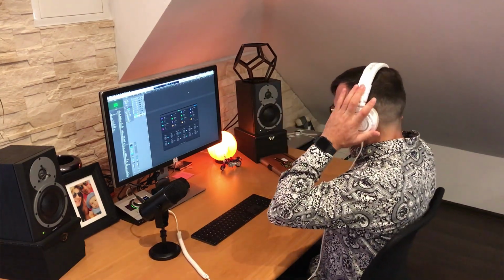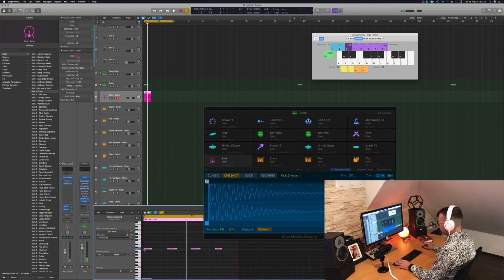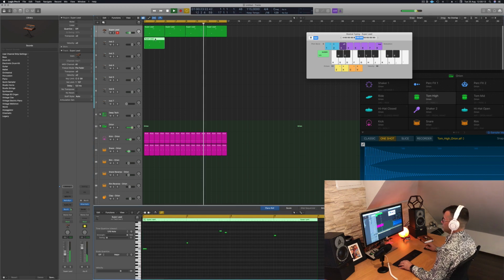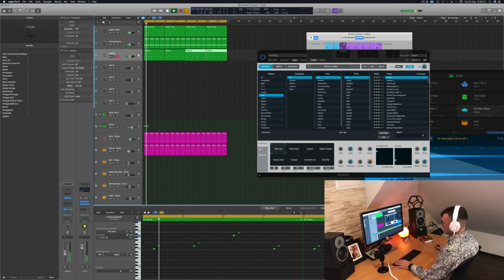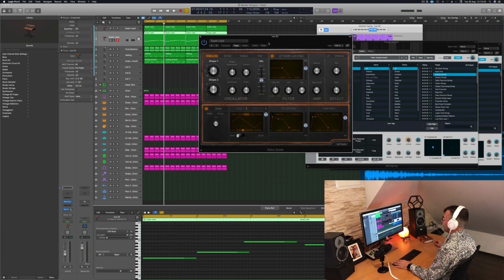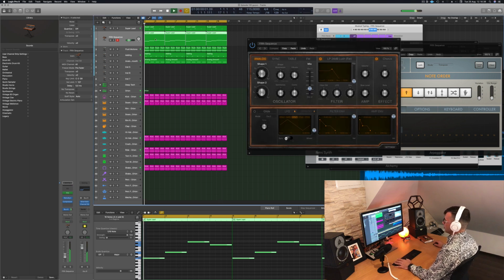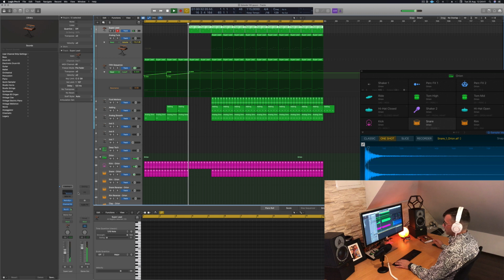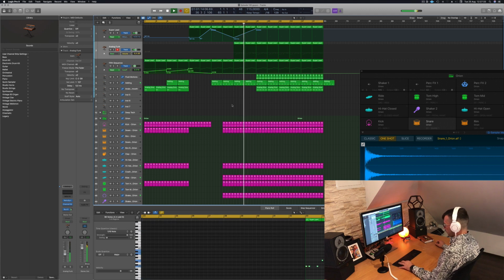How to Make Deep Melodic Techno Like ARTBAT & Stephan Bodzin | Live Electronic Music Tutorial #130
How to make deep melodic techno in Logic Pro X, inspired by the sound of ARTBAT and Stephan Bodzin. In this Live Electronic Music Tutorial (episode 130) I set the BPM to 115 for a slow, organic, dark and melodic deep techno track, built from scratch with Logic plugins only. I keep the drums minimal from a new Drum Machine Designer kit, tune an open hat and a tom, then play a melody on Retro Synth with a long envelope into a reverb, run an Alchemy arp in the background, add a bell counter melody, a Stereo Delay bus, strings, Step FX on the cymbals, shakers, a soundscape pad accent, a sidechained layer and a quick bass sequence. Then I start the arrangement with filter cutoff automation and the push and pull I use in every track, giving the least I can at the start. If you want to learn how to produce deep techno or melodic techno that works early in a set and at home on headphones, this episode shows how to keep a simple track deep.

🎧 Inspired by: ARTBAT, Stephan Bodzin (also: Tale of Us, Afterlife)
🎛️ Made with: Logic Pro X, Drum Machine Designer, Retro Synth, Alchemy, Stereo Delay, Step FX, Arpeggiator

The deep melodic techno session from this episode as a Logic Pro X project, made with Logic instruments and plugins only.

In this deep melodic techno production tutorial you will learn how to:
Set a slow 115 BPM for deep techno
Tune drums in the new Drum Machine Designer
Keep the drums minimal and let the synths lead
Play a Retro Synth melody with a long envelope
Set up a reverb channel and cut its low end
Run an Alchemy arp in the background
Write a bell counter melody
Build a Stereo Delay bus
Layer strings on the same ambience
Tweak cymbals with Step FX
Sidechain a layer to the kick
Start the arrangement by giving the least
Automate the filter cutoff without the resonance
Automate the arpeggiator to push and pull

CHAPTERS
00:00 Intro, the new chapter format
00:48 Deep techno at 115 BPM
02:16 A new kit and the kick
05:06 An open hat, tuned up
06:04 Minimal drums, it is about the synths
07:48 A Retro Synth melody
08:48 A reverb channel so it is not dry
10:55 A long envelope, quantize
11:52 An Alchemy arp in the background
15:08 More elements, reverb with a low cut
15:54 A bell counter melody
18:00 A Stereo Delay bus
19:10 Strings
21:46 Do not add too much too fast
22:35 Step FX on the cymbals
23:11 Shakers
23:57 A soundscape pad accent
25:58 Fill a gap, sidechain to the kick
29:02 A quick bass sequence
31:16 Start the arrangement, give the least
33:20 Automate the filter cutoff
35:50 Push and pull, the main element
36:29 Automate the arpeggiator
39:43 Wrap up